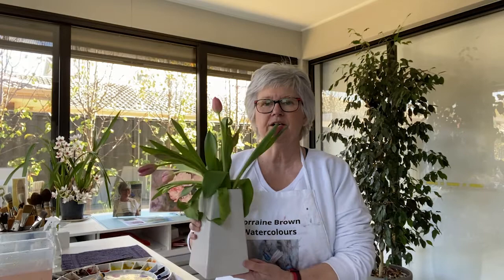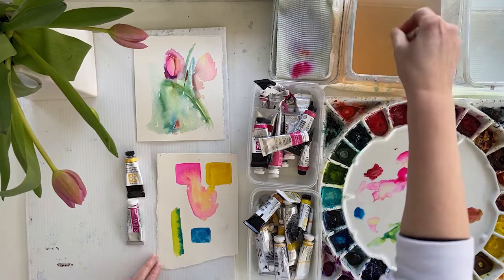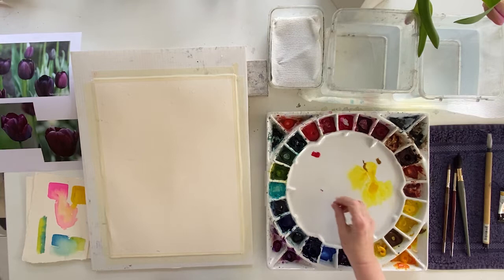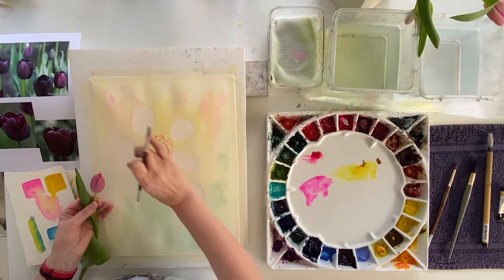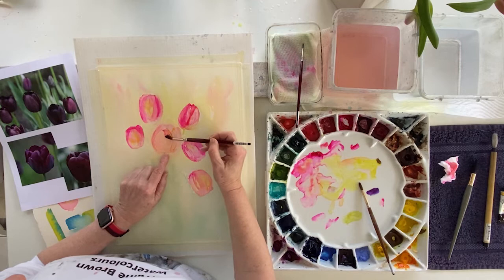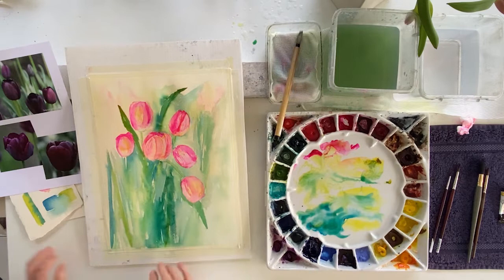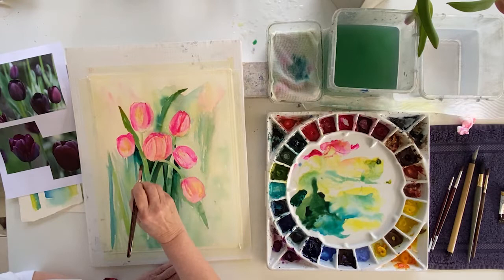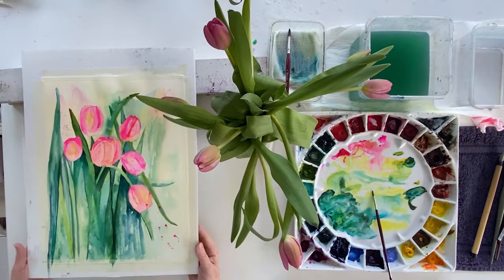Painting in Watercolour - Tulips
In this Watercolour demo I will show you how I captured the essence of tulips inspired by a beautiful bunch of pink blooms. Starting with a soft initial  wet into wet wash and then painting on dry paper.

Materials:
Paper: Saunders Waterford 300gsm Cold Press 38cm x 28.5cm (1/4 sheet)
Brushes: Mop #12, Calligraphy Goats Hair #6, Synthetic and Sable #8 rounds, #12 Synthetic round.
Pigment: Holbein Quin. Opera, Winsor & Newton Green Gold, Winsor Blue (GS) Indigo, Daniel Smith Nickel Azo Yellow